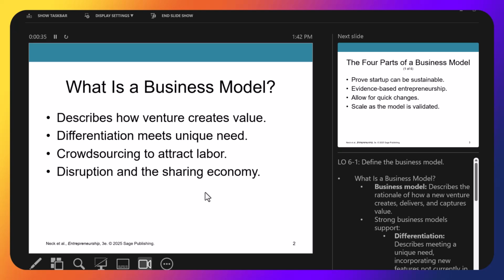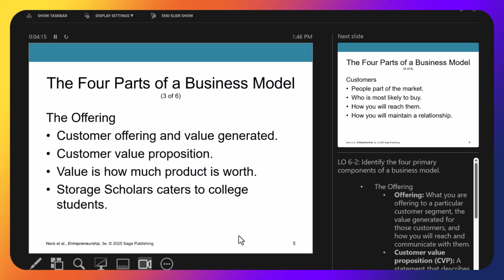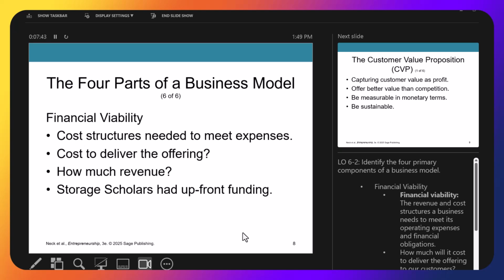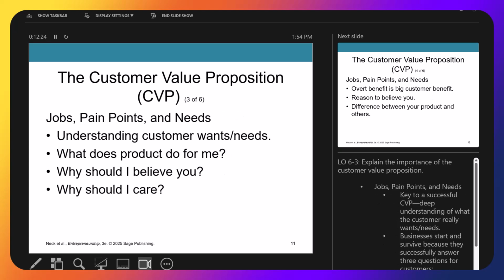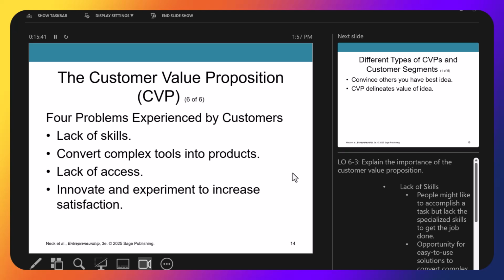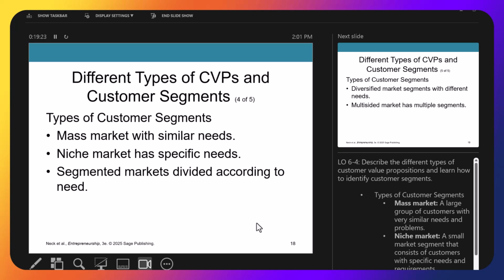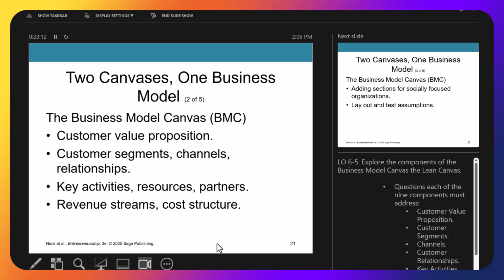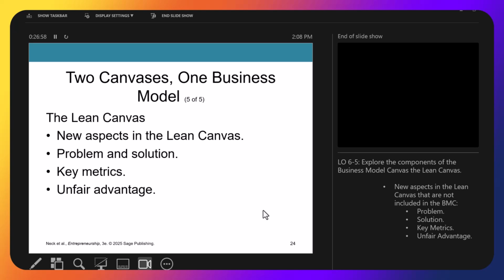MG 322- Chapter 6 Lecture